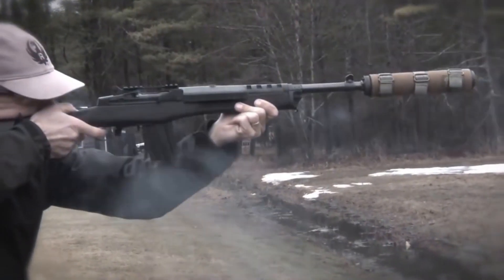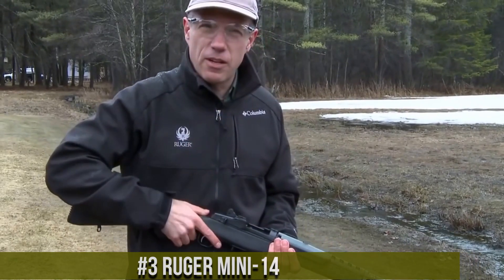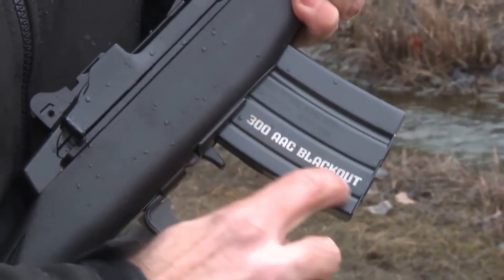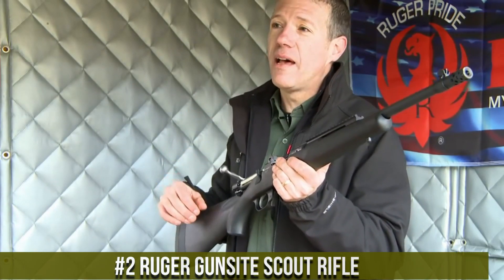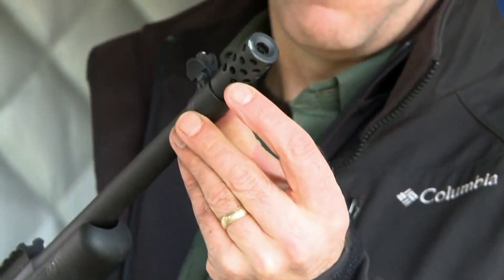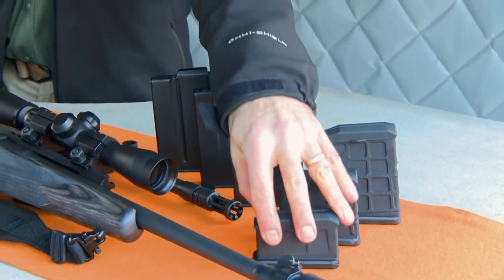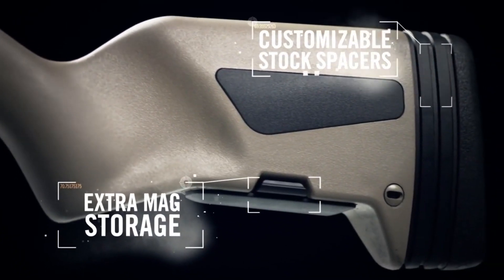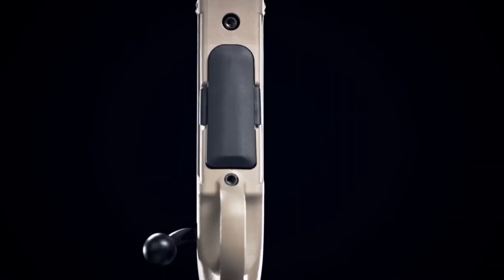Best Scout Rifles 2024: Must See Before You Buy!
Are you looking for the best scout rifles 2024? If you don't have time for the details, here are the top 3 best scout rifles in this video.

► 5. Savage 110 Scout
► 4. Springfield Armory M1A
► 3. Ruger Mini-14
► 2. Ruger Gunsite Scout Rifle
► 1. Steyr Scout

Welcome to the world of scout rifles, where versatility and precision meet. Scout rifles, popularized by Colonel Jeff Cooper, are designed for fast handling and accuracy in various shooting scenarios. With lightweight construction, forward-mounted optics, and a compact profile, scout rifles are the perfect companions for hunting, scouting, and rugged outdoor adventures.

Hope you enjoyed my Top 3 Best Scout Rifles 2024 Video.